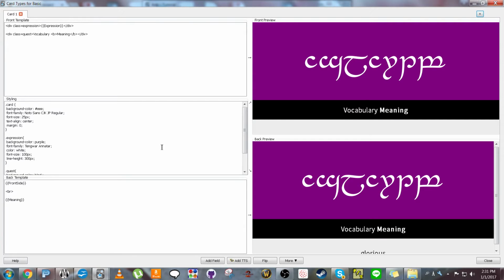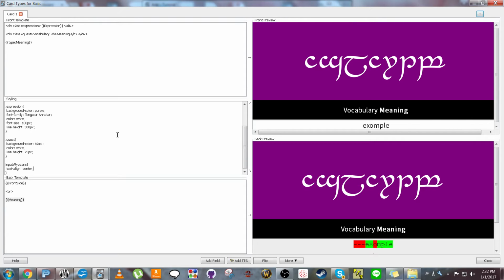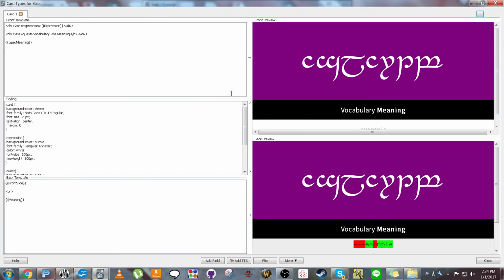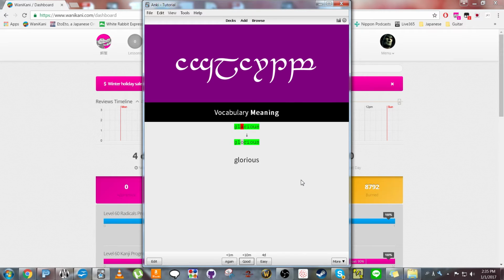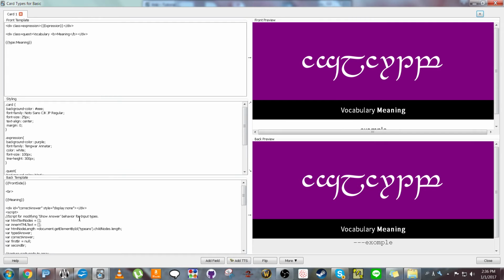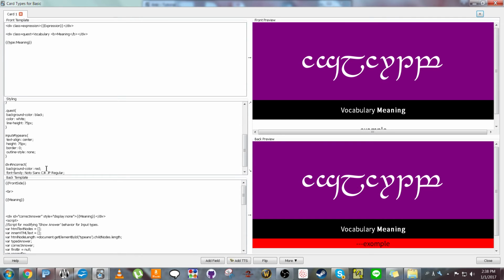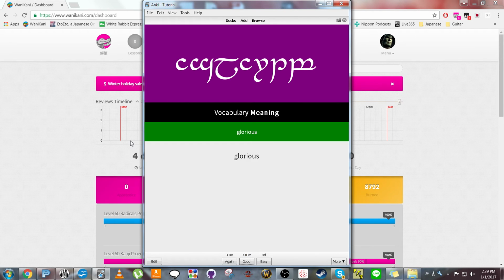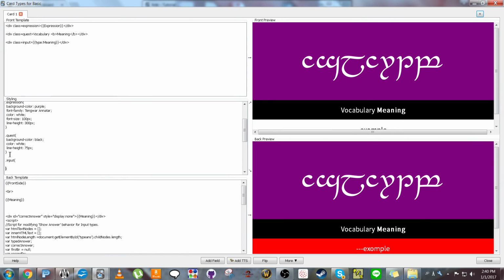Anki: Activating and Styling the Input Box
Here is a link to the JavaScript mentioned in the video -